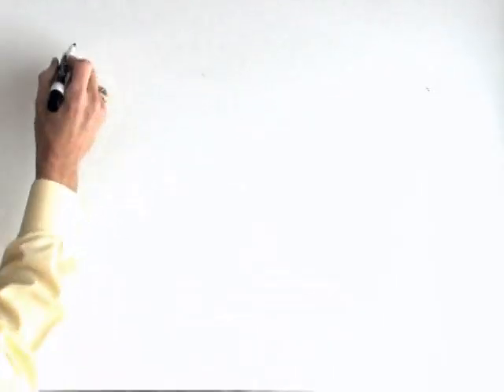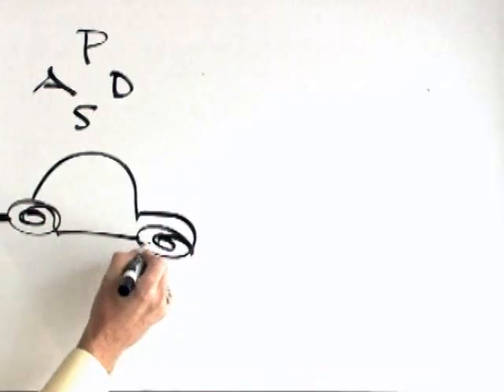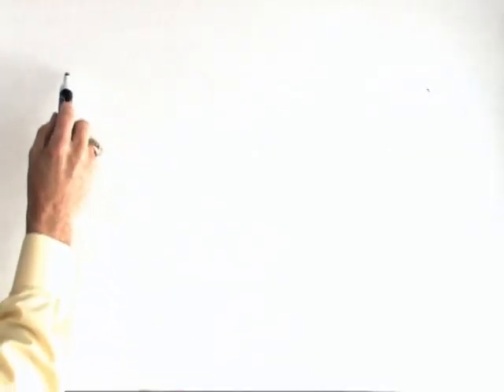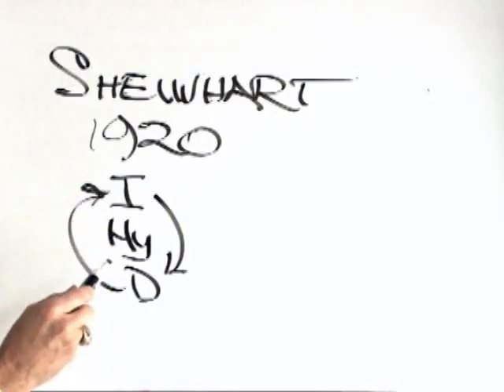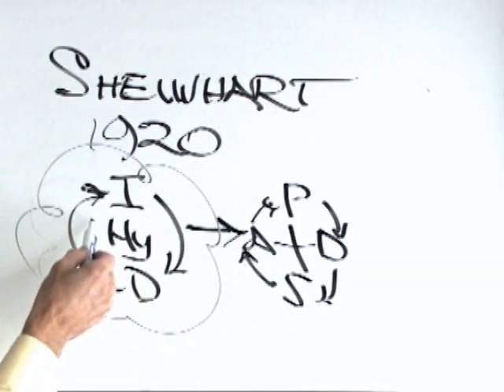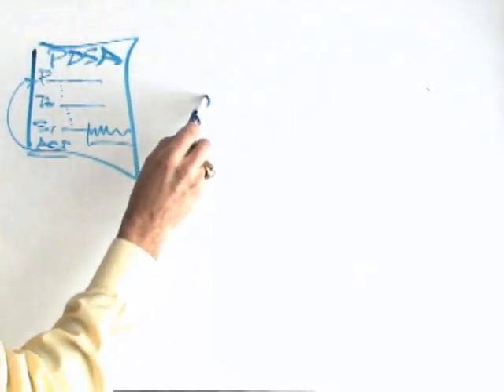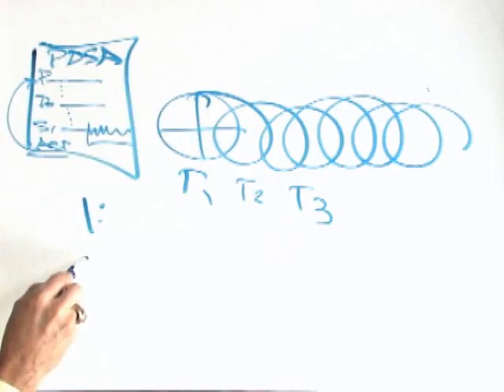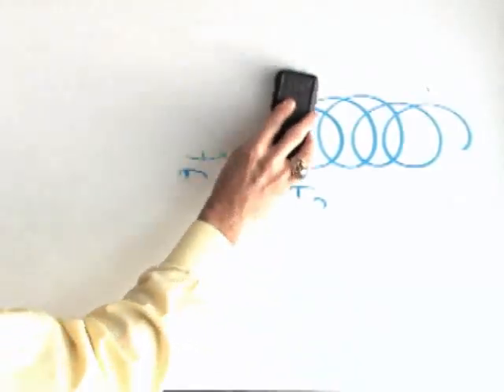Whiteboard: PDSA in Everyday Life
Robert Lloyd, PhD
From the IHI Open School's online course:
QI102 Lesson 5